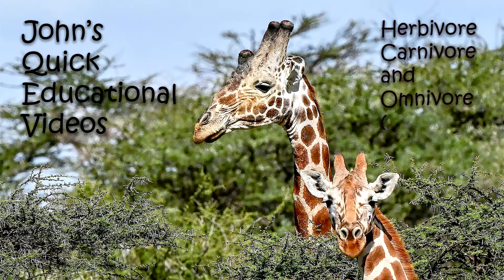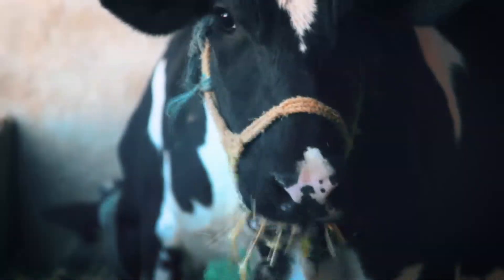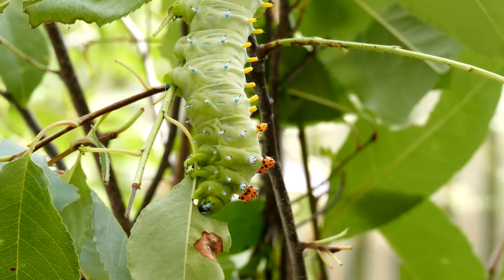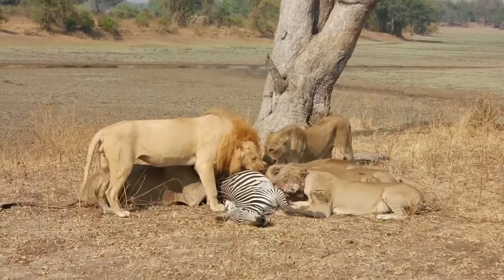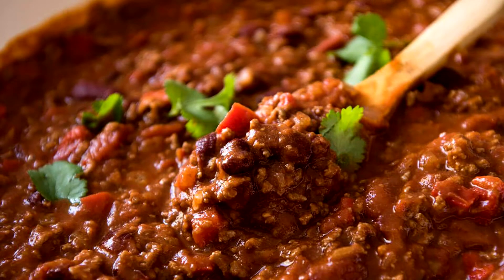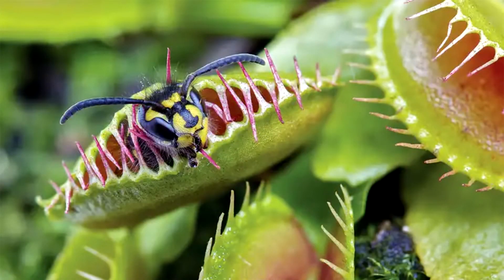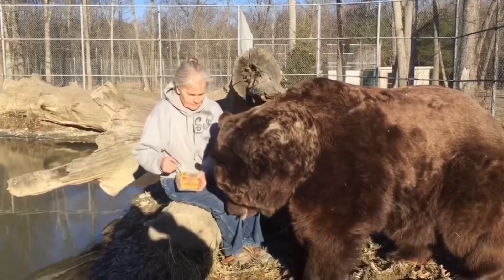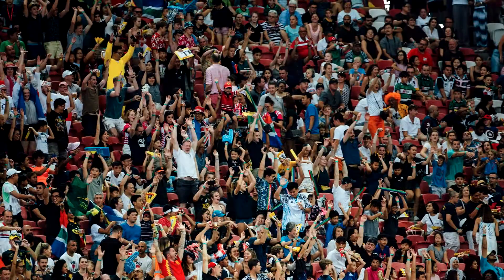Herbivore, Carnivore and Omnivores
Quick educational video about the differences between herbivores, carnivores and omnivores.